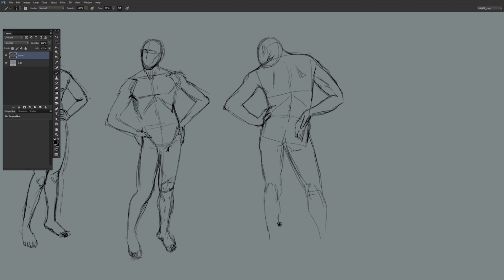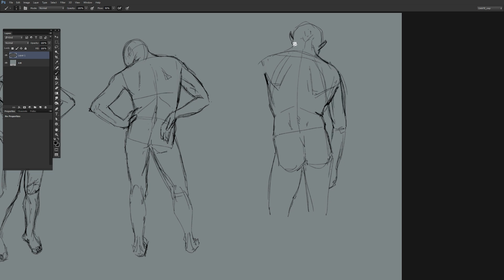Drawing Anatomy From Photos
Let's draw a lot of naked people today! (Yaaay)

Brushes! (with the Slice_Of_Life brush)
These are the brushes you see 99% of the time in my videos, all created by yours truly.

- Music info -